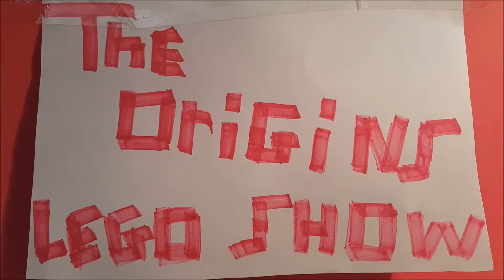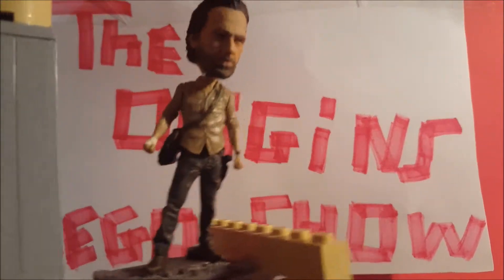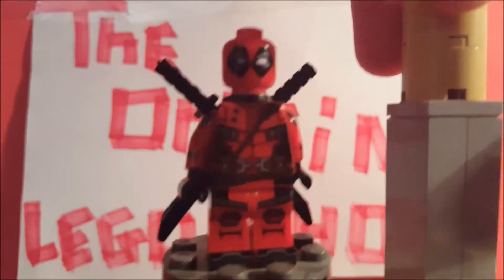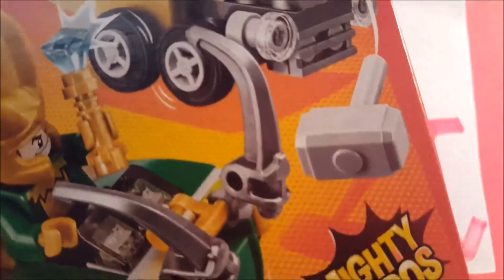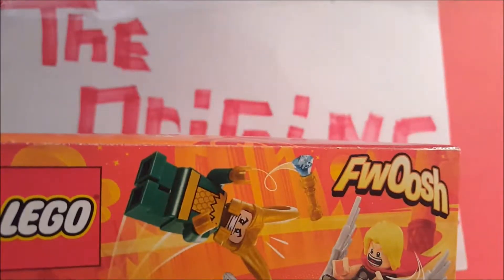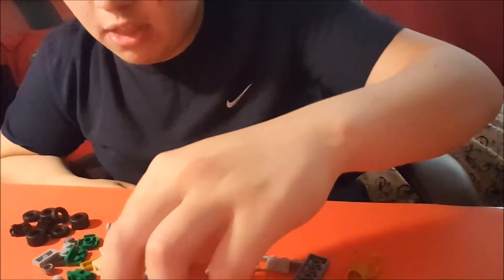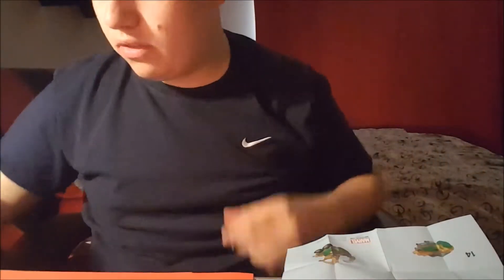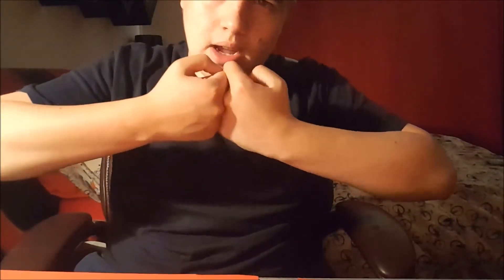LEGO MARVEL MINI MIGHTY HEROES EP 1 Thor and LOKI